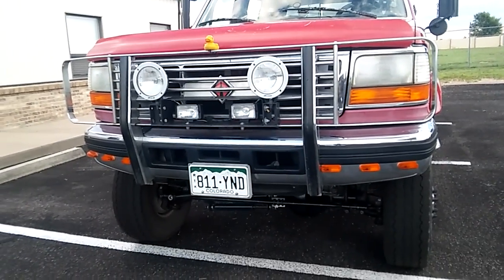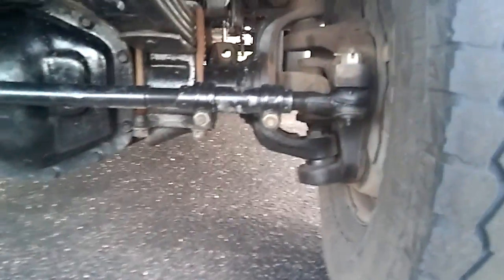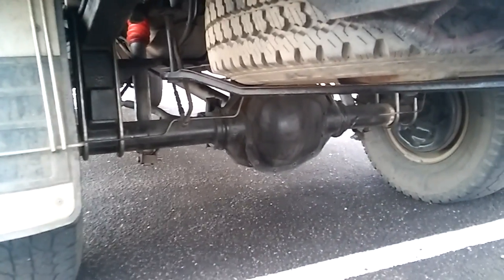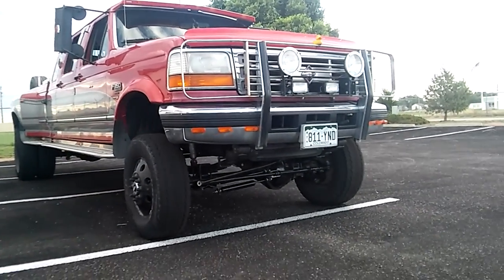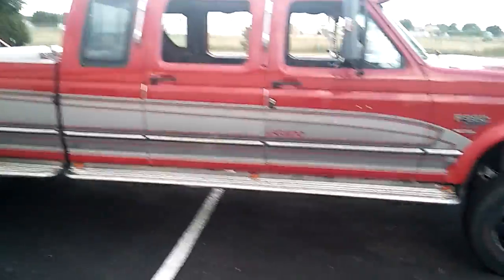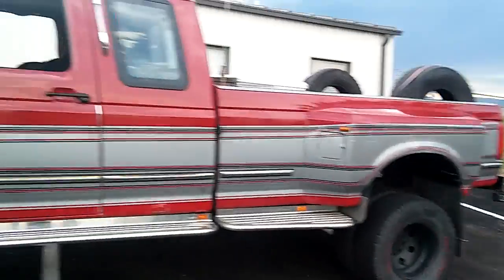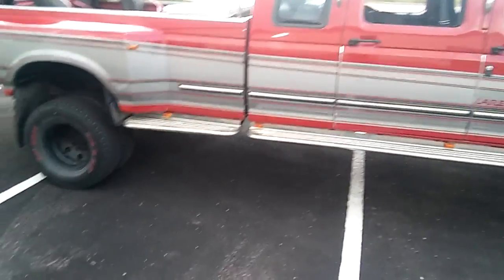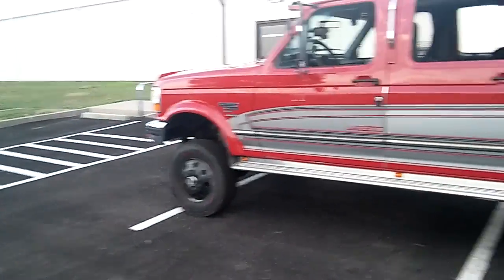1994 Ford F-350 7.3L Powerstroke Diesel Centurion Conversion Lifted Dually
Just a few updates on my truck since the last video.

A 4in Lift Kit by Rough Country is the main reason of the video.

Deciding on what size tires to go with, big and fat LT285/75R16 which I would need to run a spacer in between the duals or tall and skinny LT255/75R16 to match how my legs look.

Again like everything stated In the video, this is a work in progress build like any other typical person would have to do. Work butt off save money, spend money on hobbie/truck, work butt off somemore, spend more money on truck, watch project come along, work butt off even more and save up money, take money saved up and spend on life's curve balls and emergencies. Watch project and hobbie sit on back burners till more money saved up and everything back on track.
This is how an average person would tackle this, not a sponsor by M&D Wallet Inc or rackup endless debt on credit cards build.
This is to show that with time and dedication you still can keep your project going, just gotta keep the final product in sight, cant forget budgeting lots of budgeting.